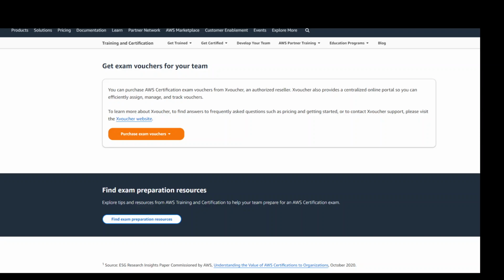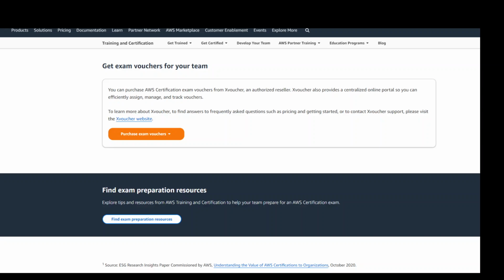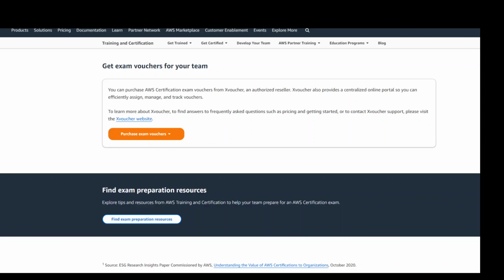Sure Way to Get Free or Discount AWS Certification Vouchers Anytime